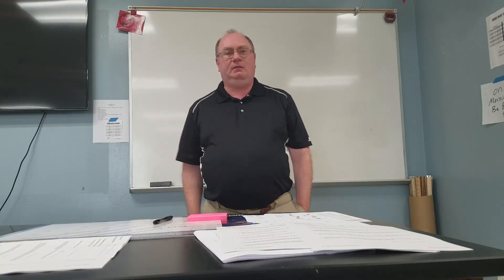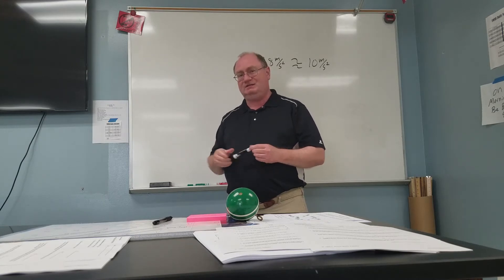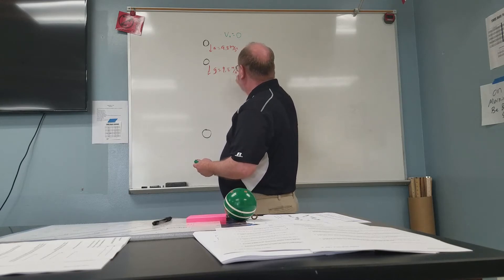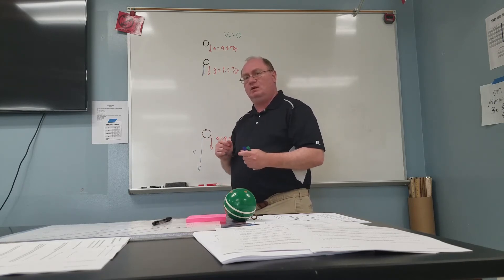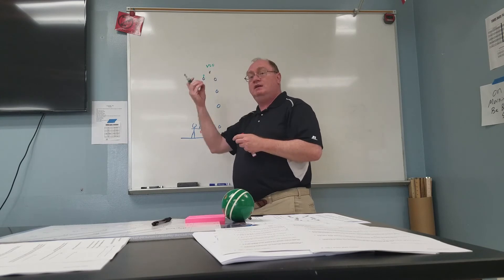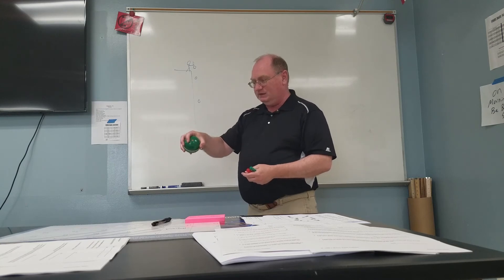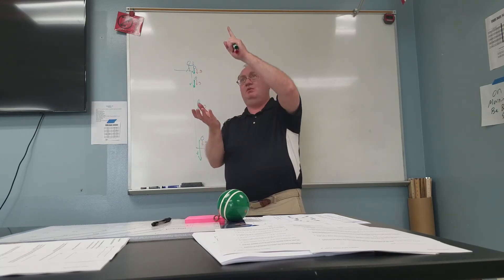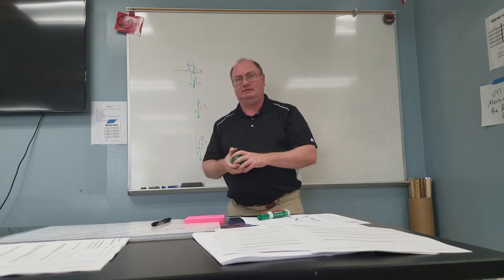Free Fall Conceptual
Conceptualizing Free Fall and acceleration due to gravity.